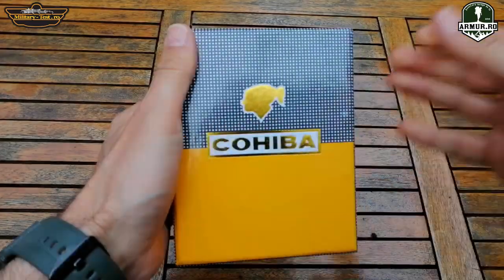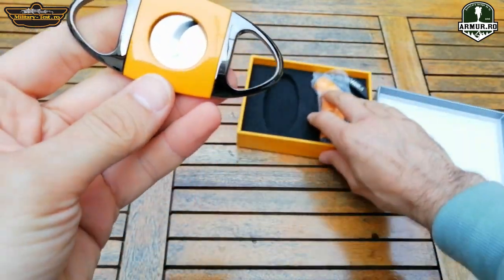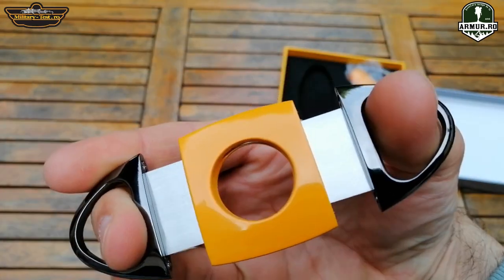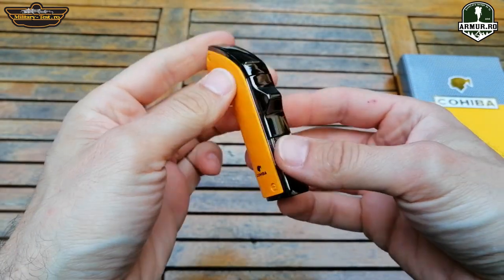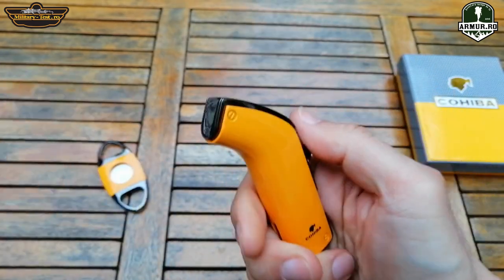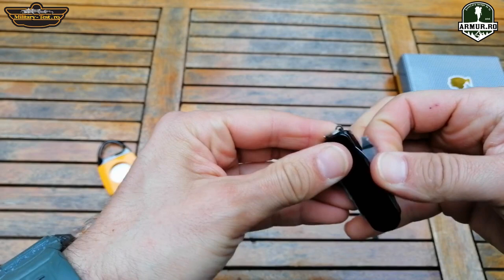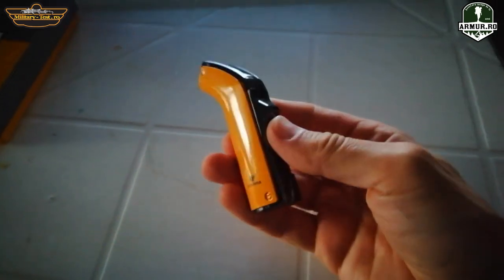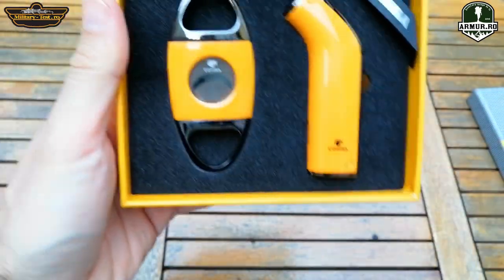𝙉𝙚𝙬 𝘾𝙤𝙝𝙞𝙗𝙖 𝘾𝙞𝙜𝙖𝙧 𝙇𝙞𝙜𝙝𝙩𝙚𝙧🔥 𝙟𝙚𝙩 𝙒𝙞𝙣𝙙𝙥𝙧𝙤𝙤𝙛 𝙏𝙚𝙨𝙩 𝙍𝙚𝙫𝙞𝙚𝙬 2023 𝙏𝙤𝙧𝙘𝙝 𝙇𝙞𝙜𝙝𝙩𝙚𝙧 𝘽𝙧𝙞𝙘𝙝𝙚𝙩𝙖 𝙢𝙤𝙙𝙚𝙡 𝙘𝙪𝙩𝙩𝙚𝙧 𝙘𝙞𝙜𝙖𝙧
How to refill a gas lighter!
- Release remaining fuel
- Before refilling a lighter it is necessary to drain any remaining fuel.
- After filling please wait for two minutes to get reach room temperature before use the lighter!